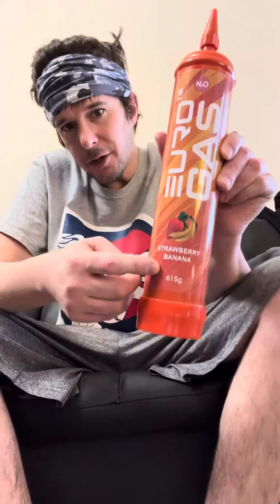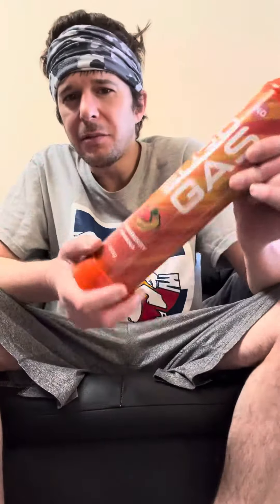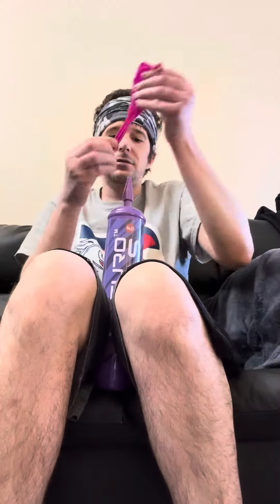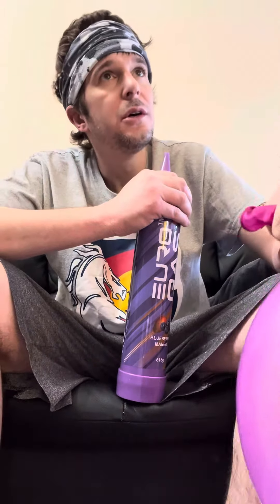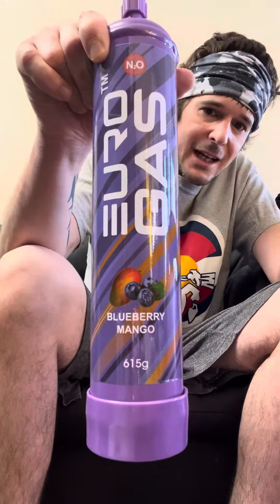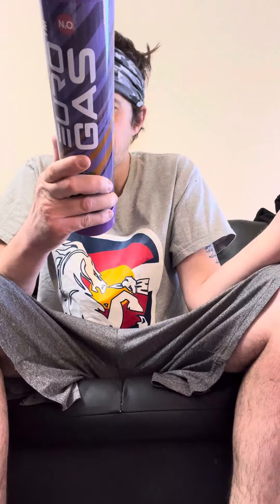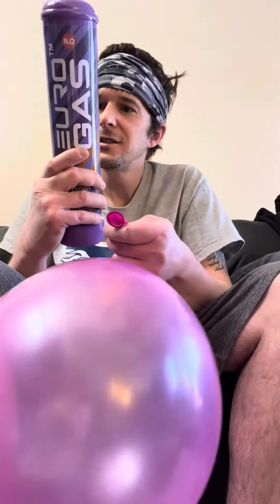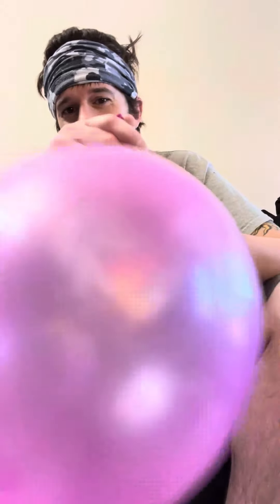Blueberry Mango Nitrous Review